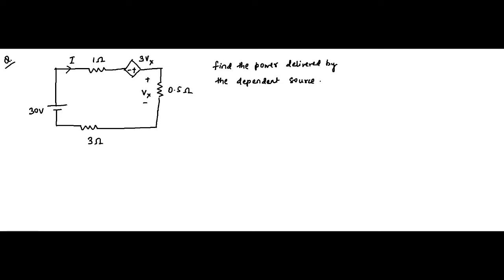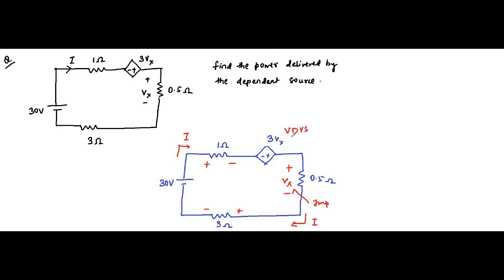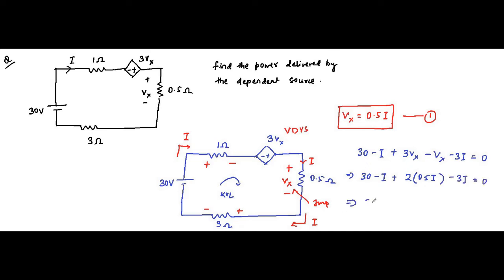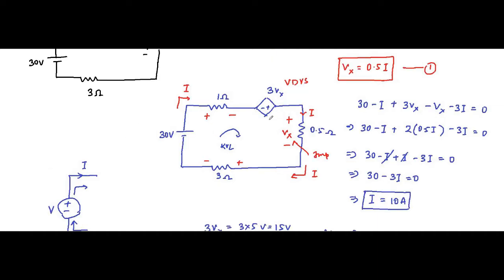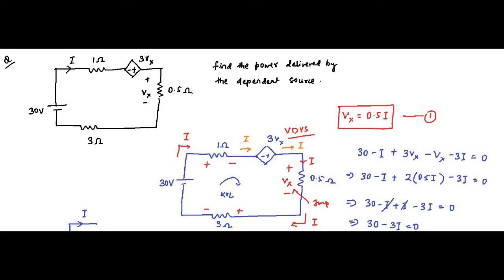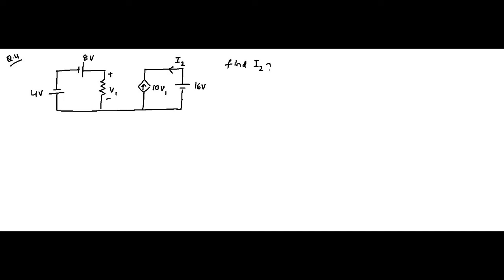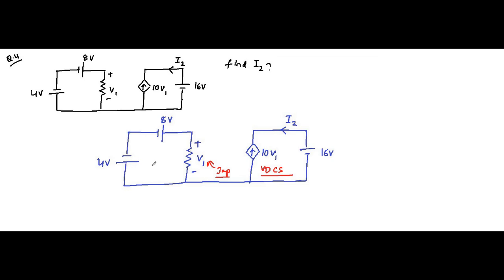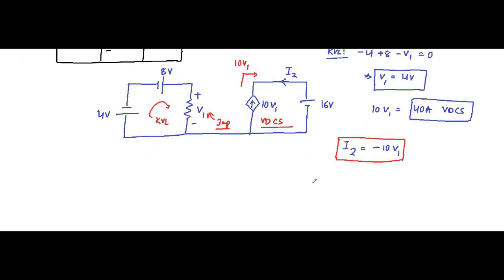Kirchhoff's Laws | Circuits With Dependent Sources | Questions 2 | Network Theory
In this video, we are going to discuss some basic concepts about Kirchhoff's Laws (KVL and KCL) applied to circuits with dependent sources and discuss some questions related to it.